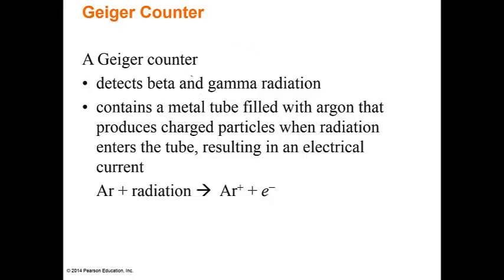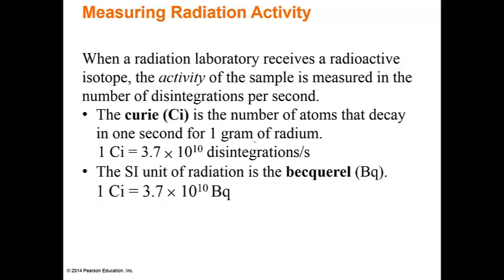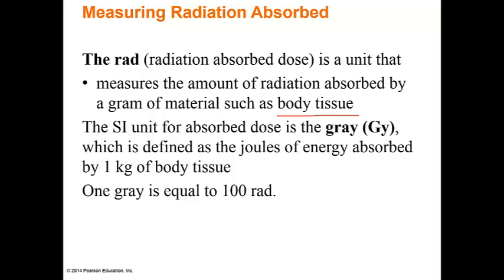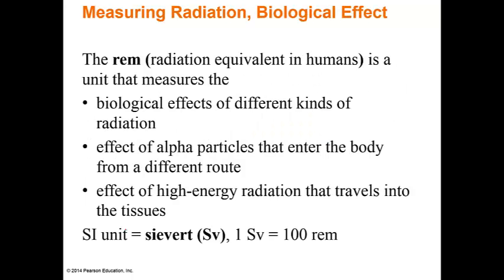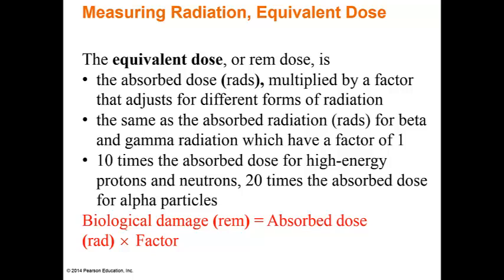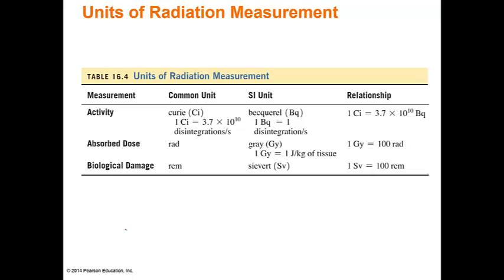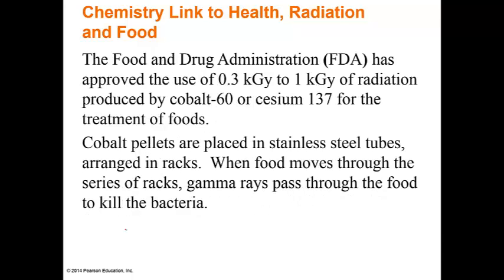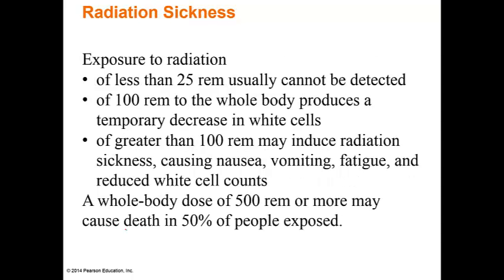16.3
NSCC Chem